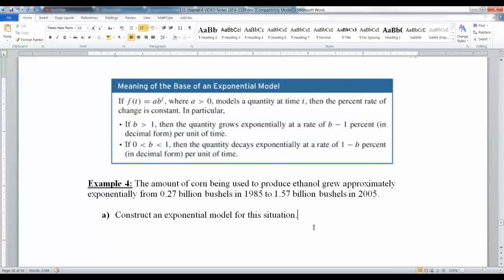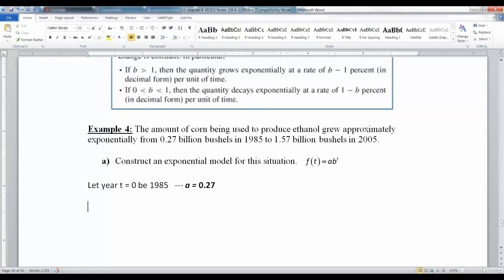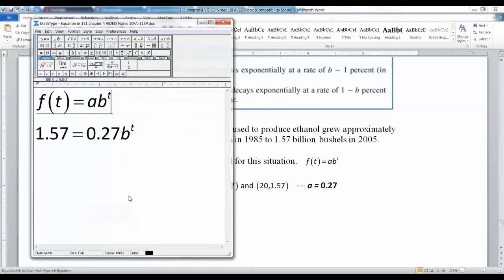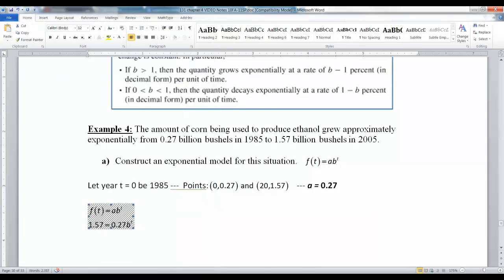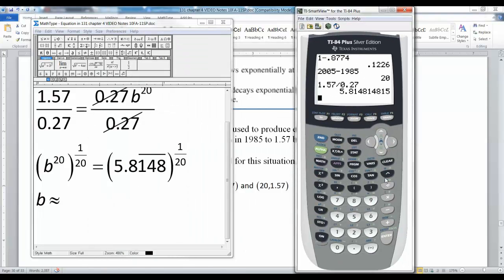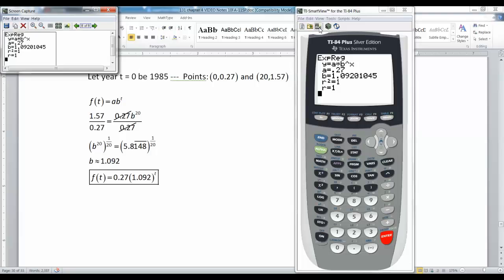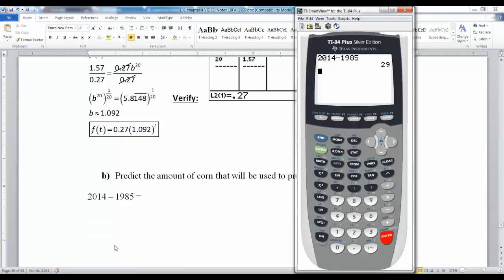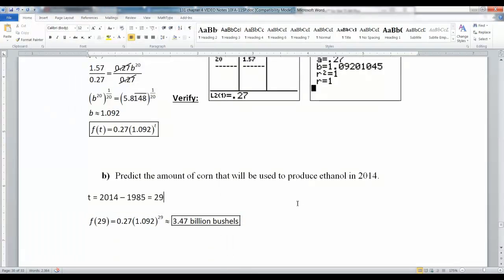4.5 Lecture - Part 4 of 5 - Math 131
Pages 95 of the Math 131 Notes

Topics include:
Finding exponential models by hand and verifying with a calculator
Using an exponential model to answer questions